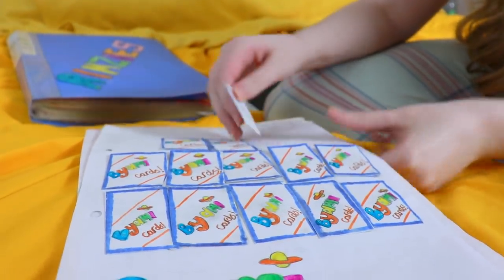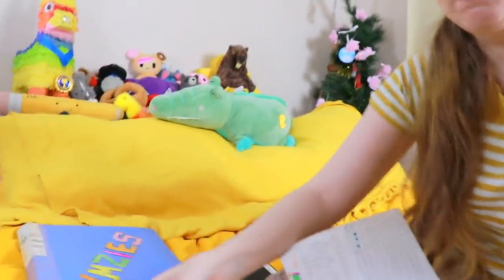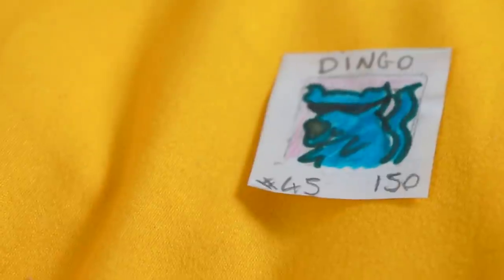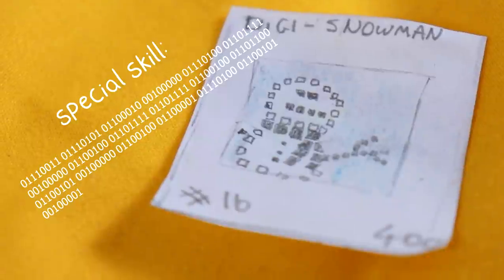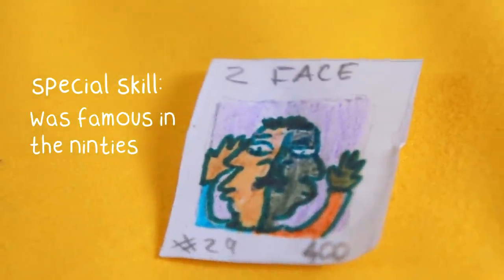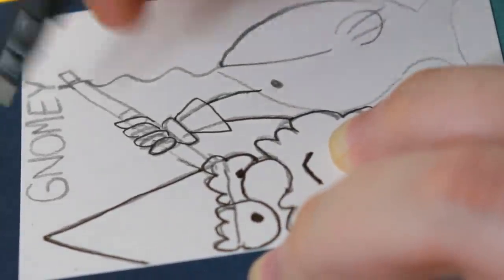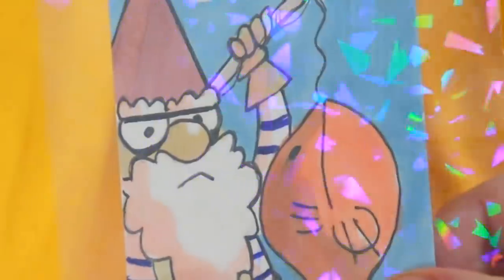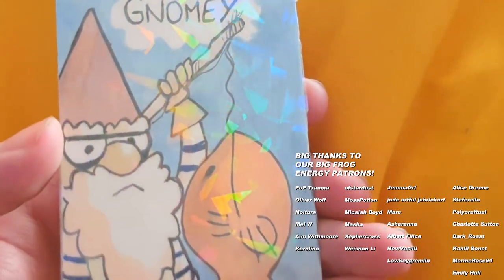Re-creating TRADING CARDS that I made as a CHILD - My Homemade TCG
Did you know that when Steph was a child she invented an ENTIRE PAPER UNIVERSE, complete with its own Mini TCG Universe?!?! The Rimzies is pretty deep Doodle Date lore on this channel, so hopefully you'll get a kick out of this Byami trading card tour. Plus we try our hand at remaking some of our favourite cards! Should this become a series on our Channel?

💜Amazon wishlist

- Artist Bristol Board Trading Cards

Our comics:
- Cereal Fairies, Steph's comic

💛 LINKS